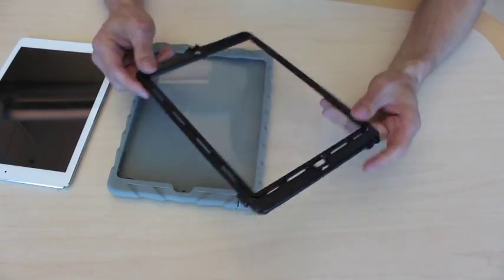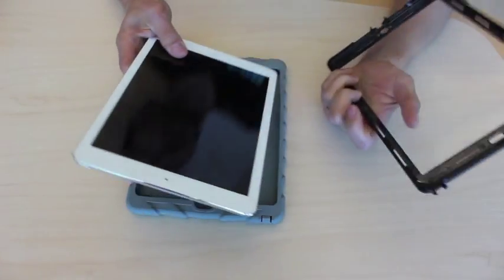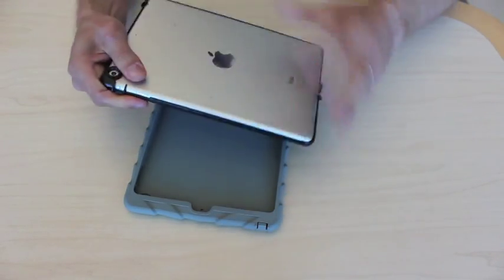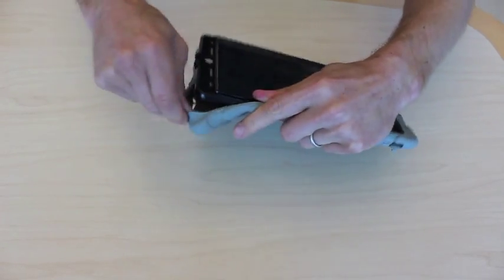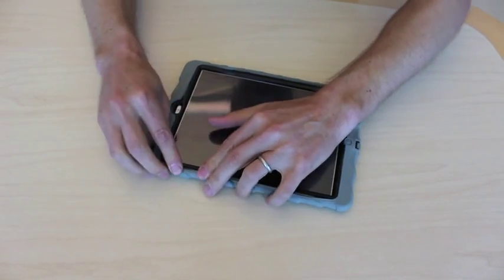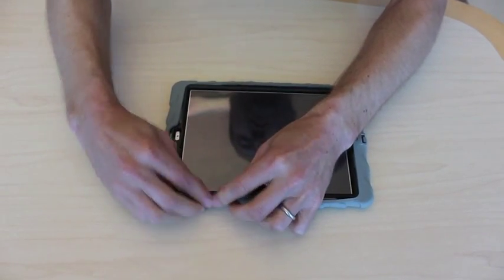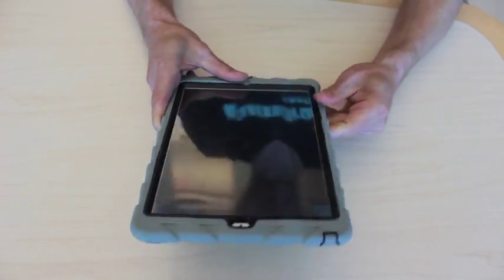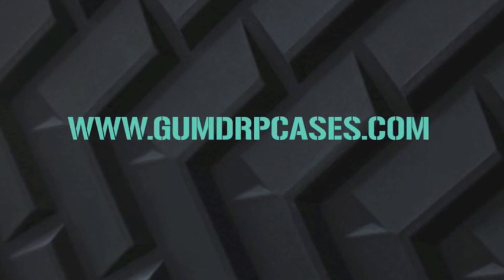GUMDROP DROP TECH INSTALLATION FOR THE IPAD AIR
drop tech installation